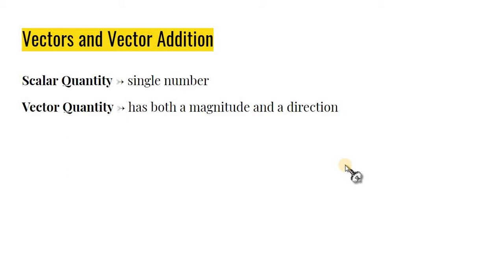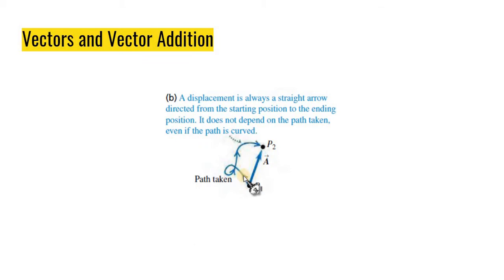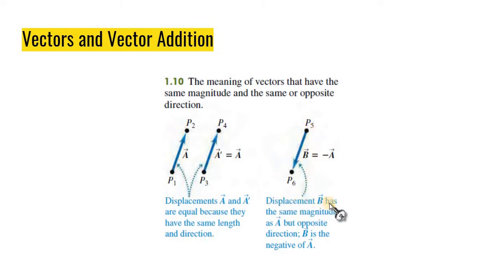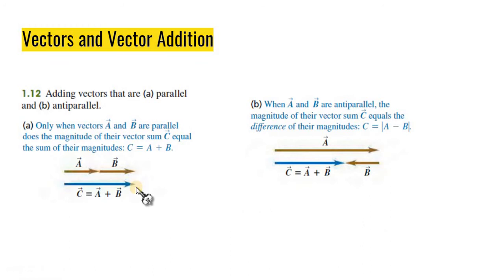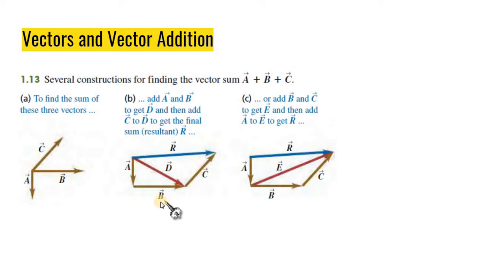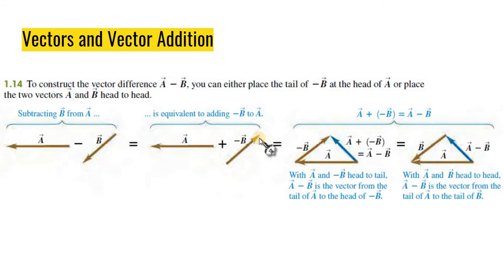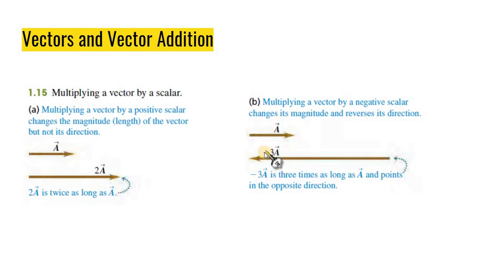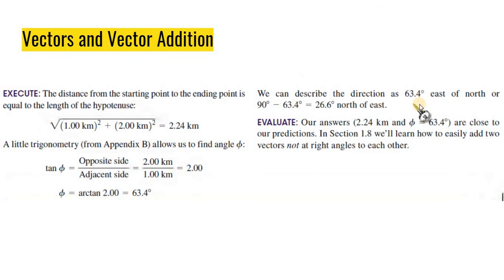Vectors and Vector Addition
This is intended for my students.